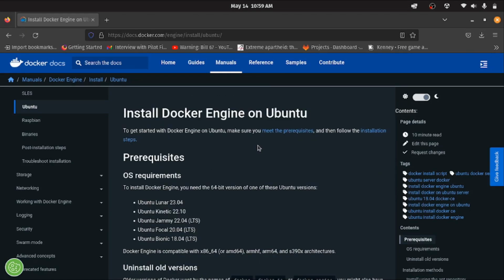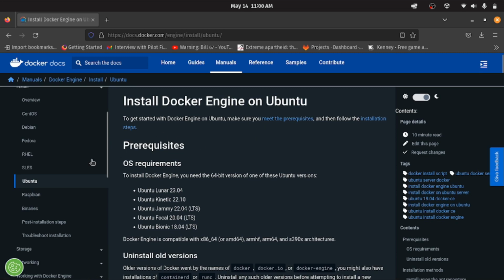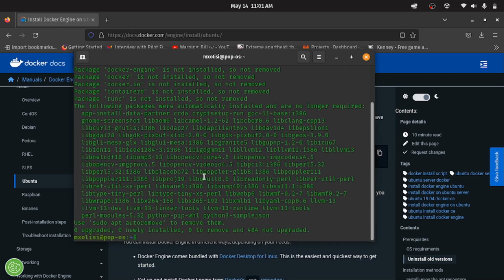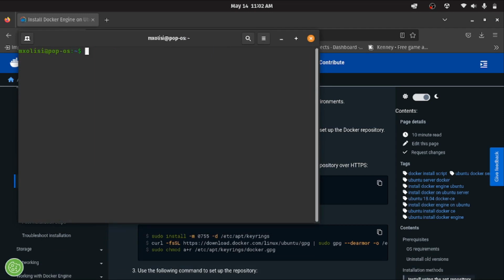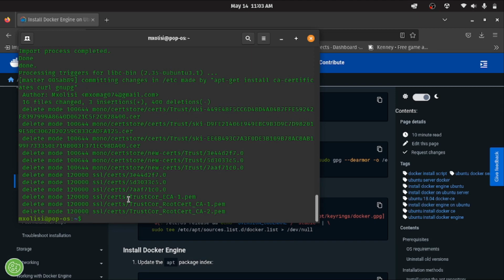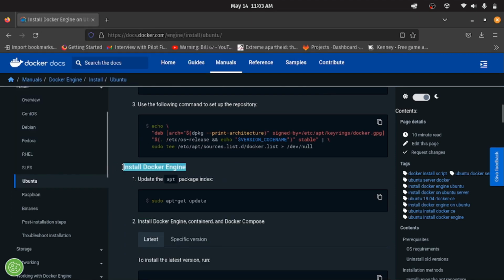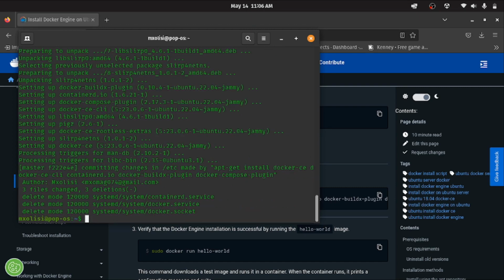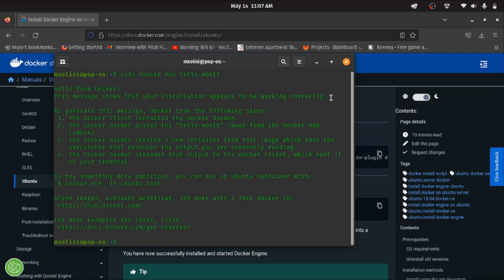How To Install Docker On Ubuntu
In this video we look at how to install docker on Ubuntu